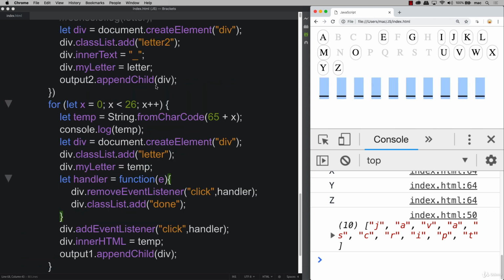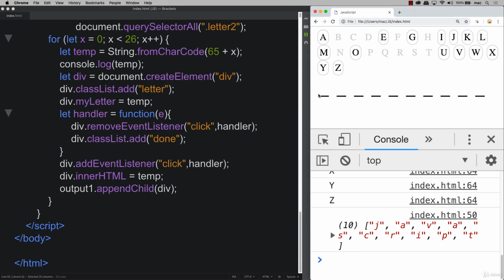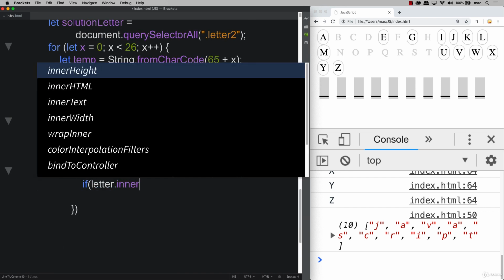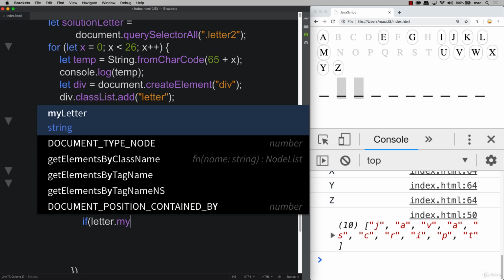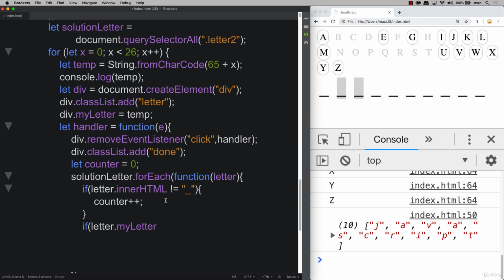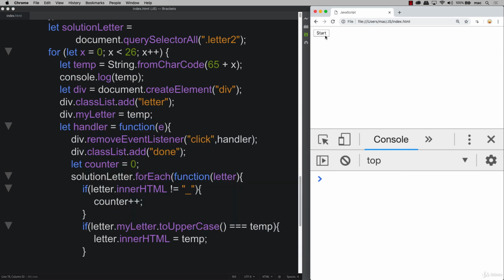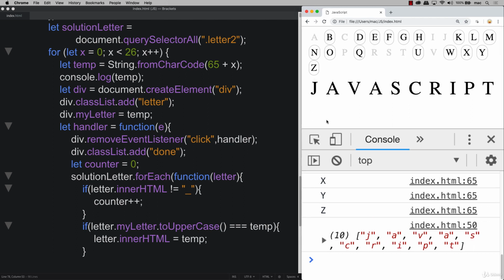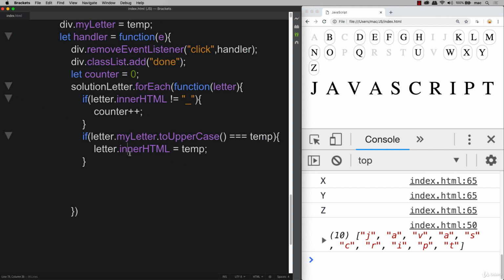55 Modern JavaScript 30 007 Game Logic Checker